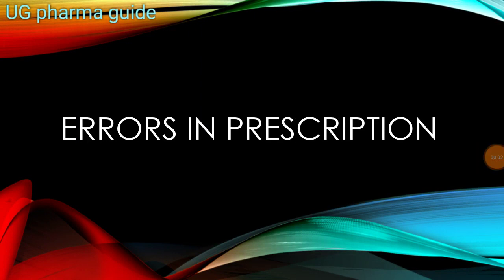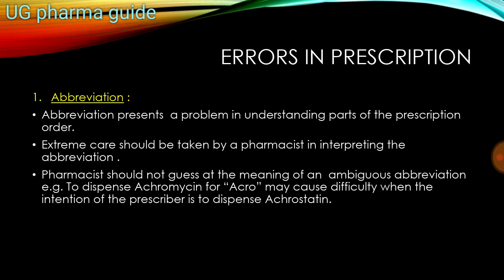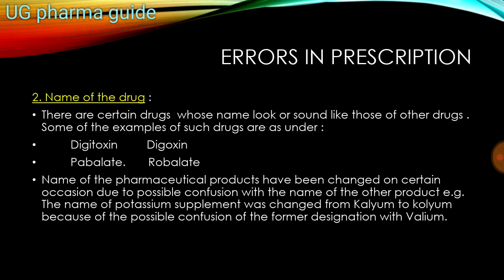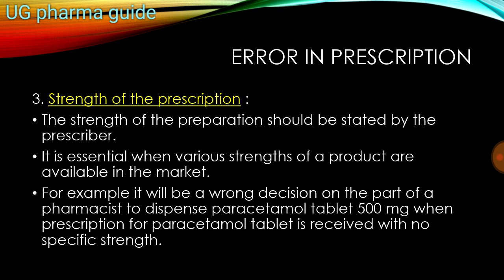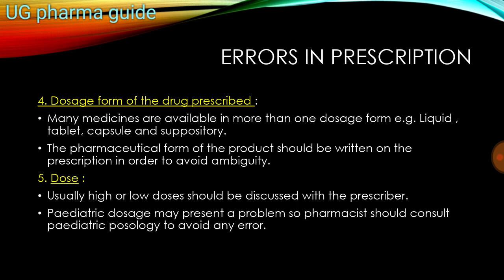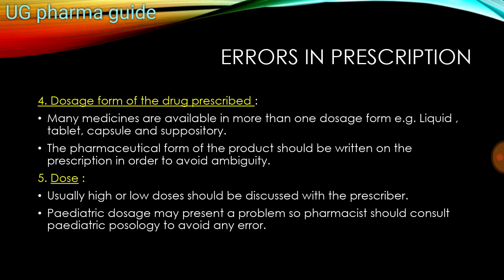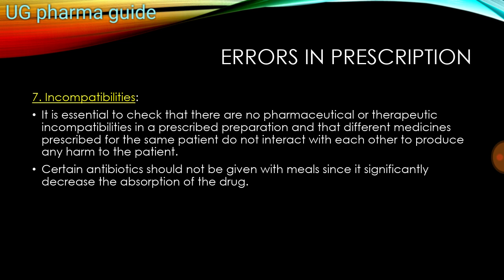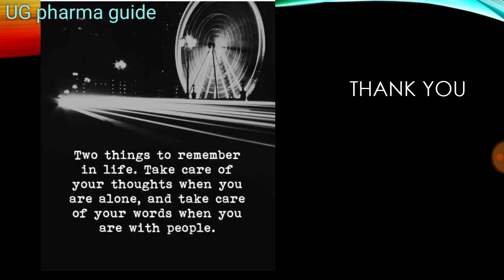Errors in prescription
The topic discussed in this video is

This video is based on bpharma 1st sem syllabus of pharmaceutics.
This video will help you in scoring high in your examination.Because in this video you will get notes in english and lecture in both hindi and english.